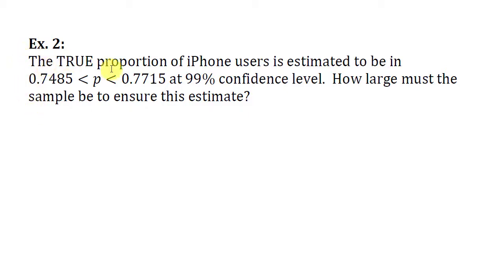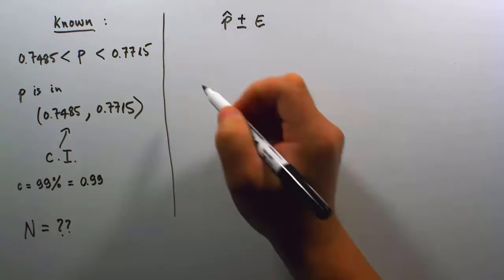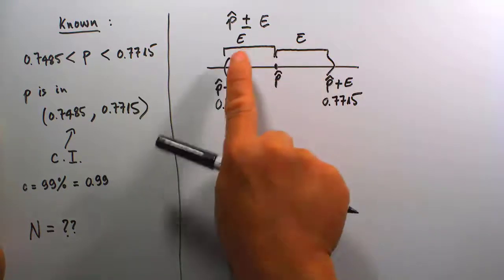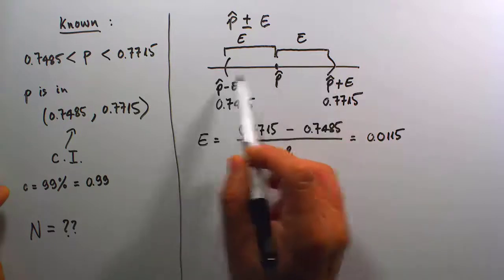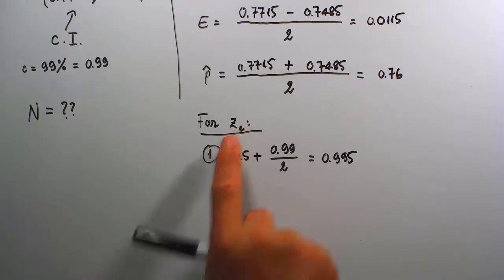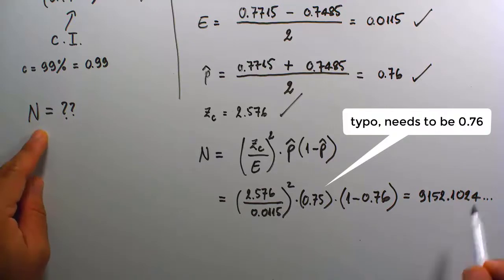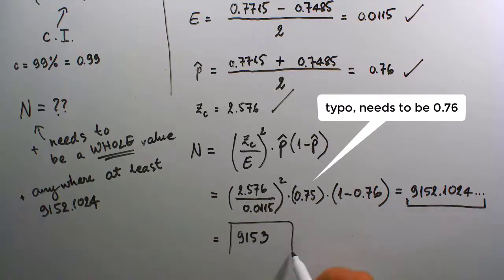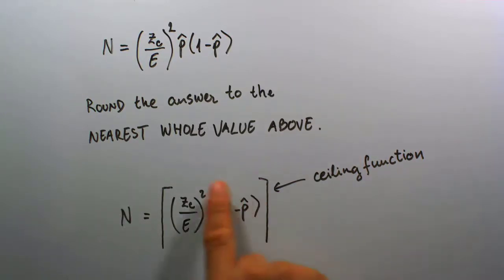Confidence Interval to Estimate a Proportion - Examples Part II